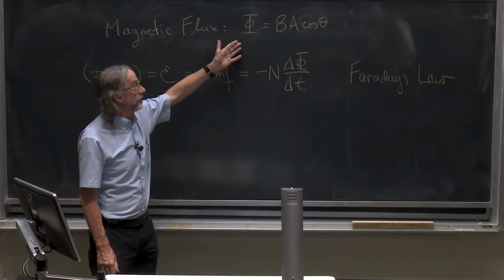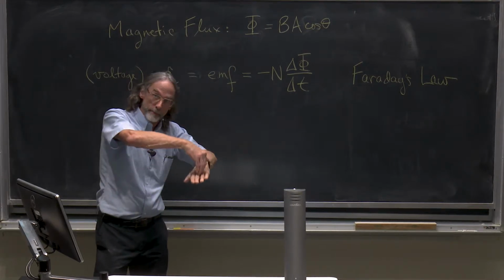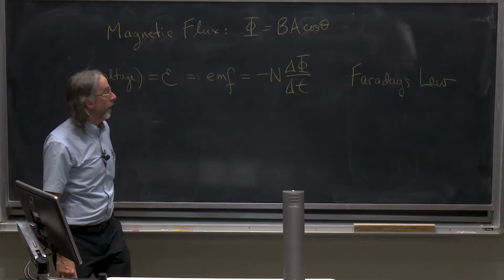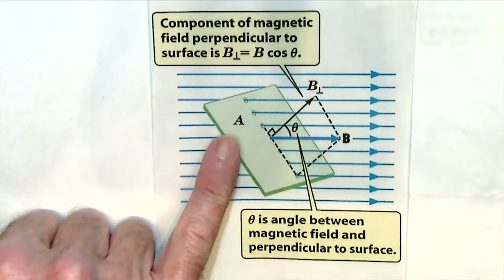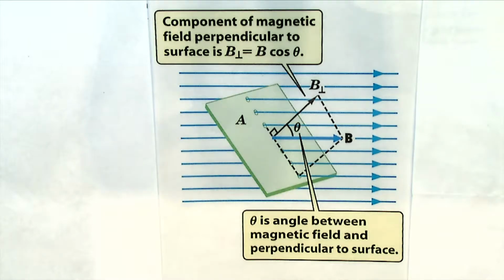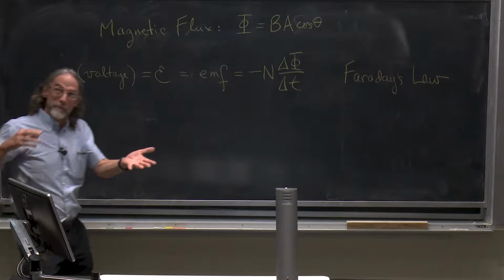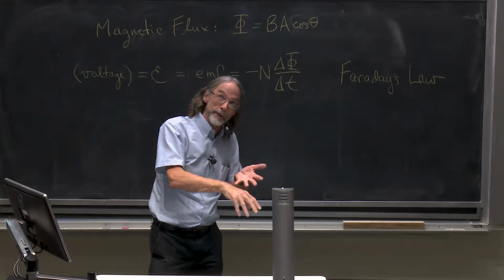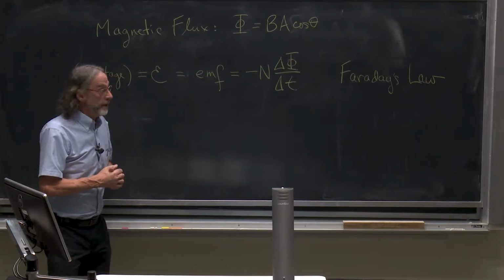OnRamps Physics II: "Faraday's Law: Induced Currents and Forces: Iron Core in Mutual Inductance"